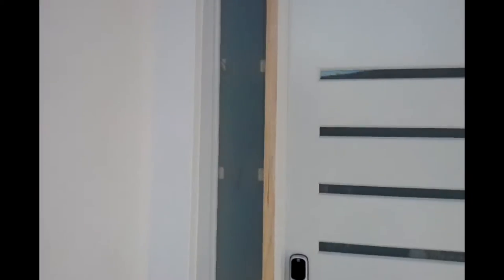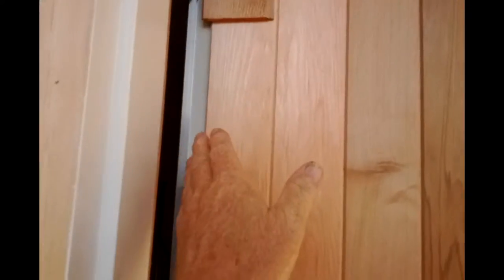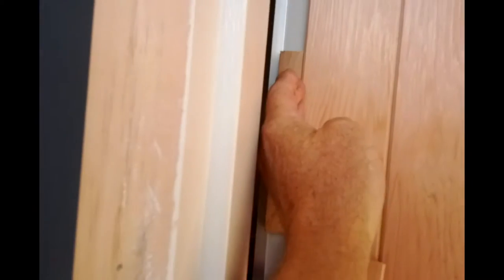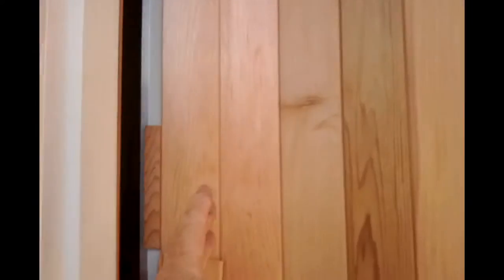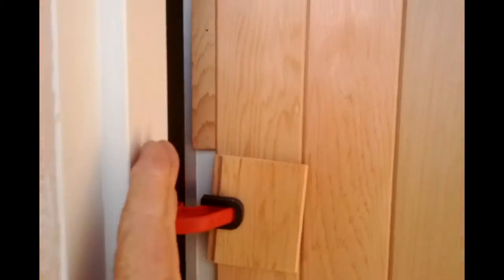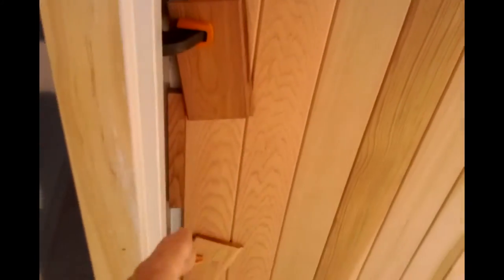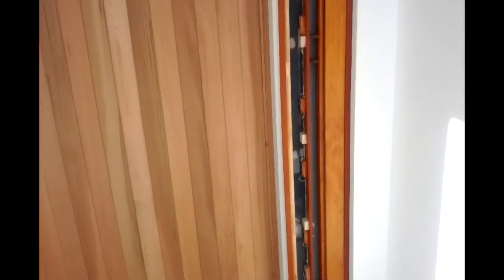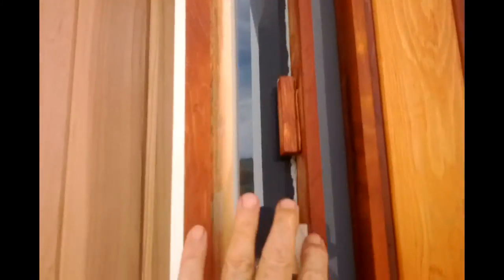Change entry door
Although only 2 years old, this entry door faced the afternoon summer sun allowing too much heat & light inside.  Using the old frame and door, Western Red Cedar panels & trim were used to cover both sides of the door & side windows.